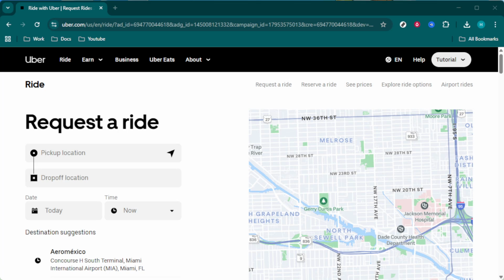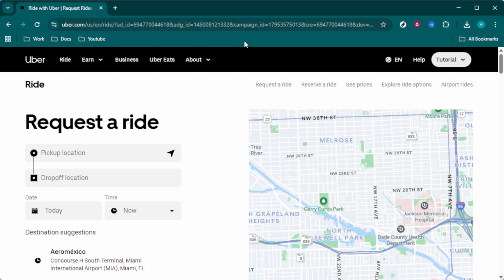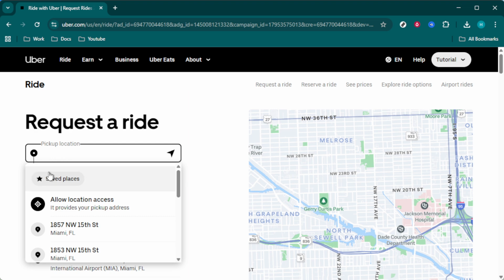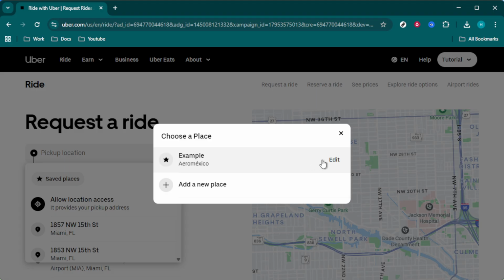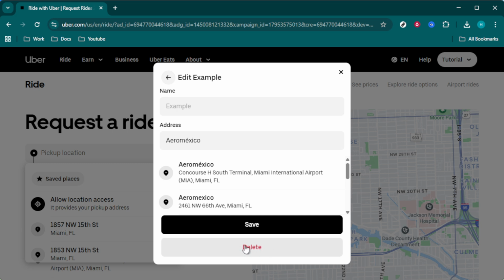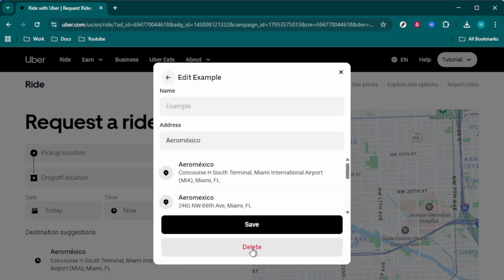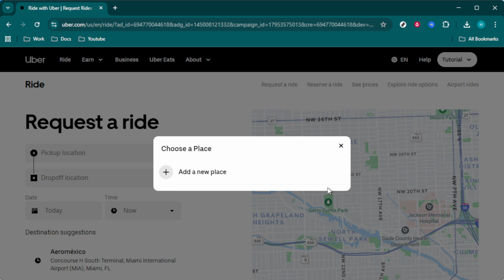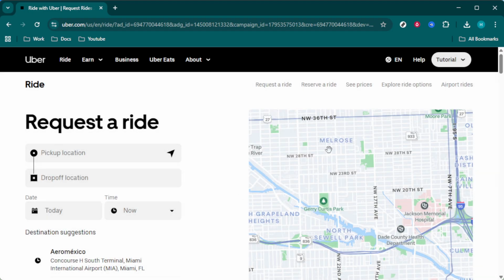How To Delete Saved Places In Uber App | Beginner’s Guide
Learn how to delete saved places in the Uber app easily with this beginner-friendly guide! Whether you want to remove old addresses or update your Home and Work locations, this step-by-step tutorial will show you how to manage your saved places efficiently. Perfect for anyone looking to keep their Uber app organized.

✅ What You’ll Learn:

How to access saved places in Uber
Deleting Home, Work, or other saved addresses
Tips for managing your Uber app settings
Keeping your ride requests quick and hassle-free

Stay organized and make your Uber experience smoother by managing saved locations!